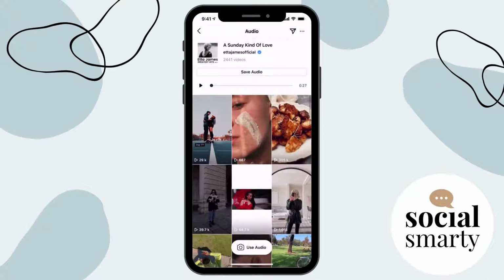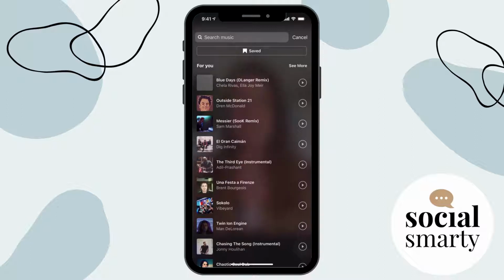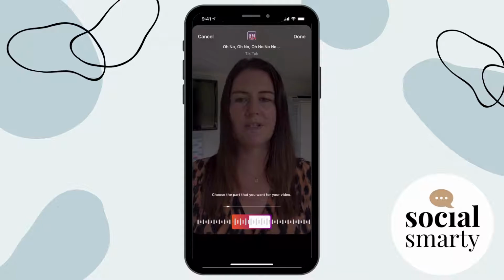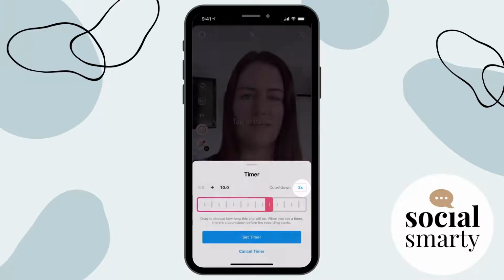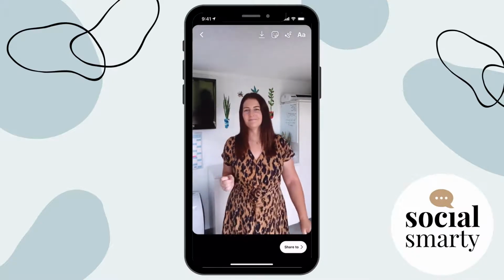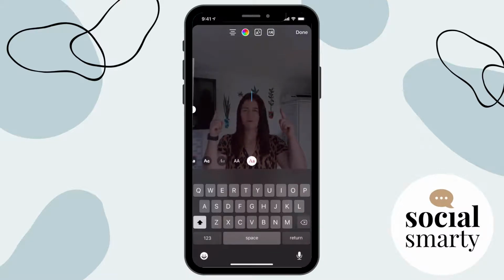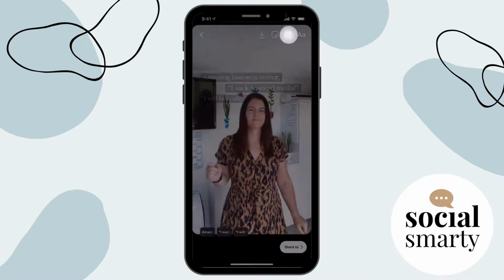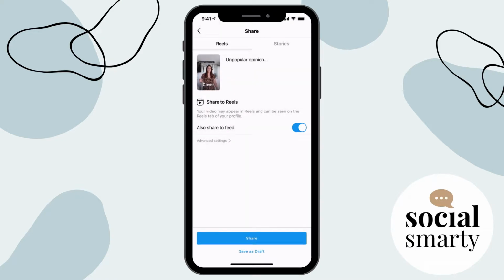How to Create Instagram Reels for 2021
Instagram Reels are the hot new content type getting tonnes of reach and helping grow Instagram accounts. But how do you create one?

In this Instagram Reels Mini-Training, I walk you through each step of creating an Instagram Reel, sharing my top tips along the way.